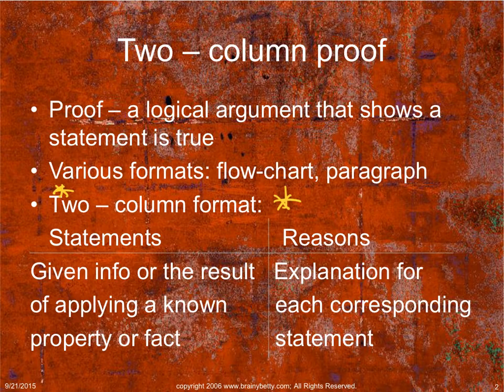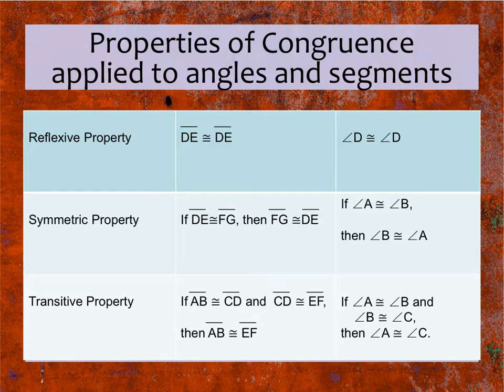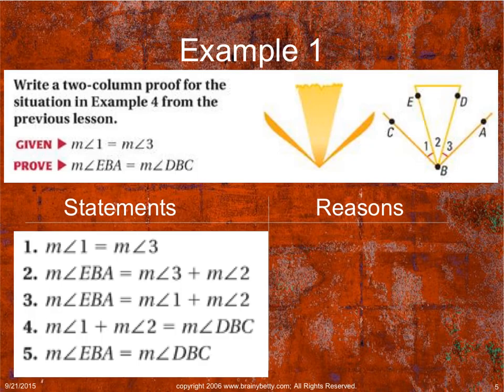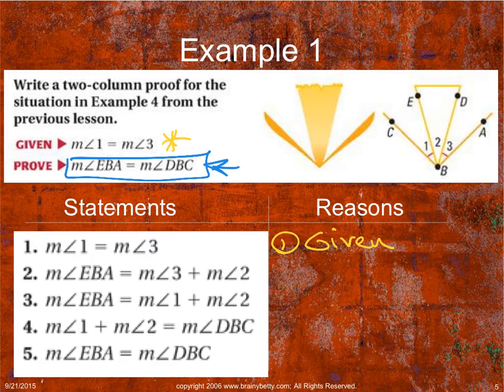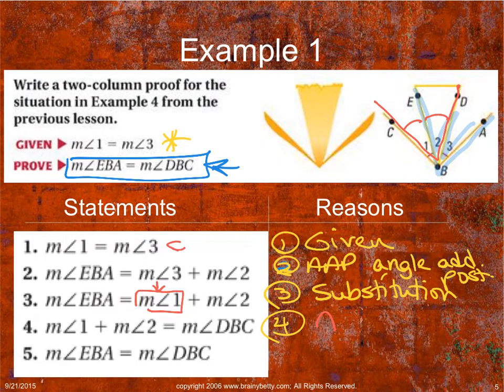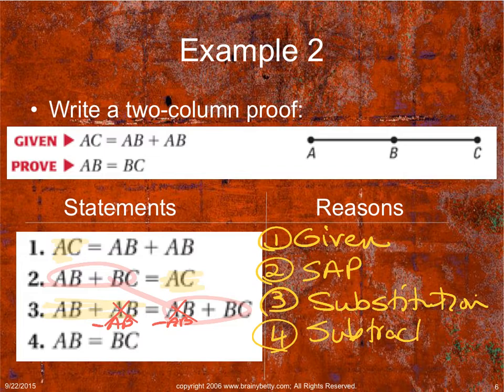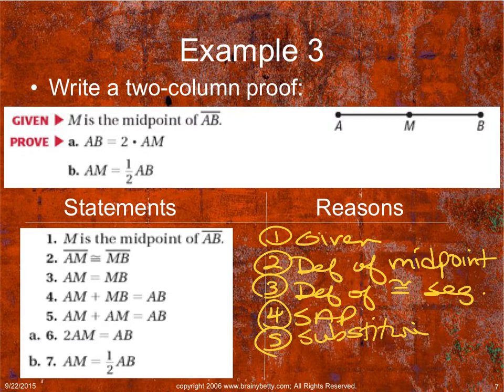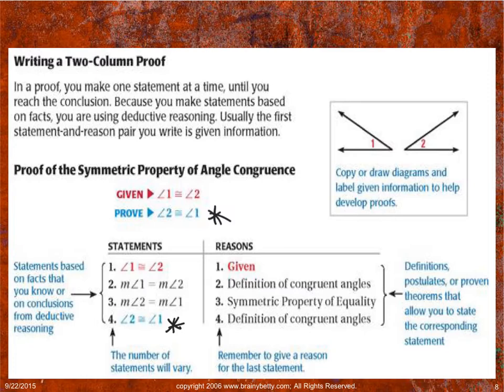9.19.19 Lesson 2-6 Prove Statements about Segments and Angles